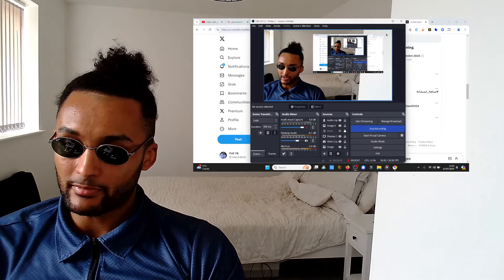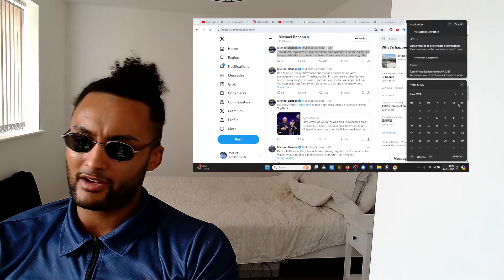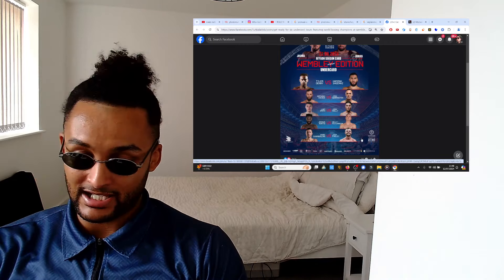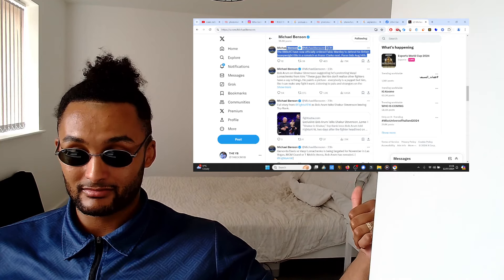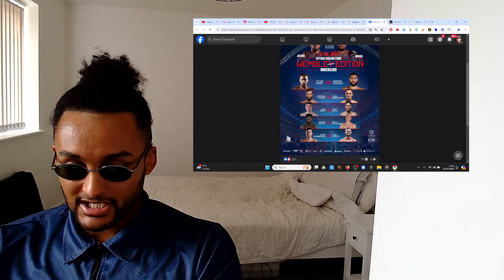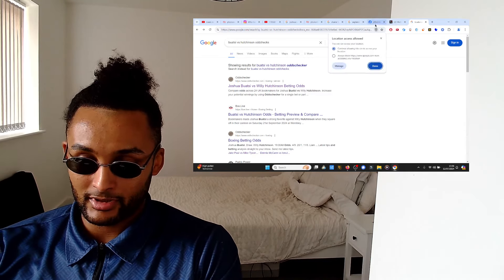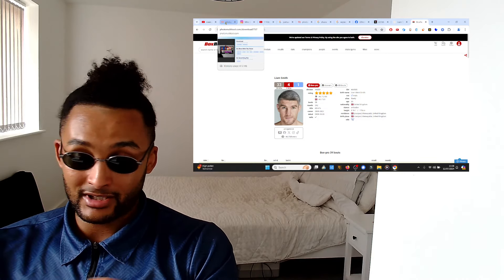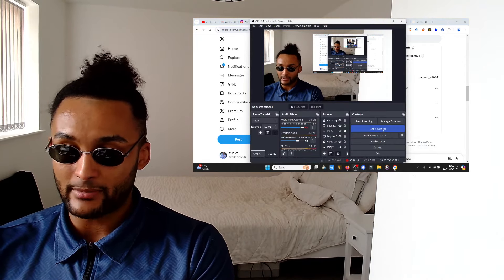🔥Prince Turki BUYS Fabio Wardley vs Frazer Clarke 2 REMATCH for AJ vs Dubois Card?!